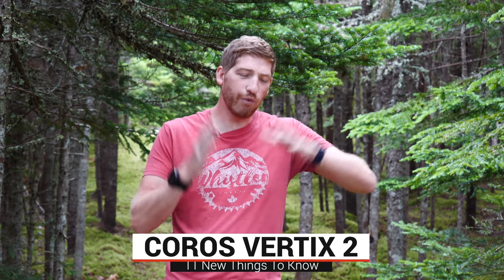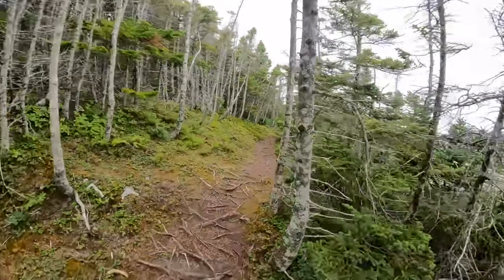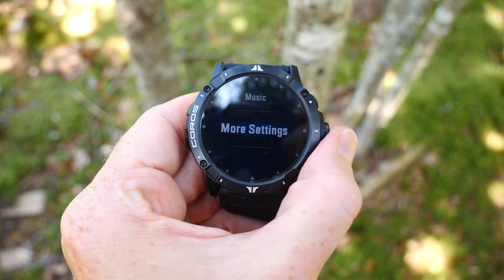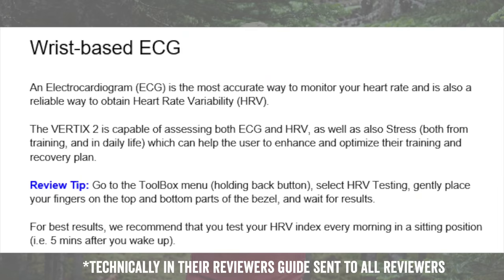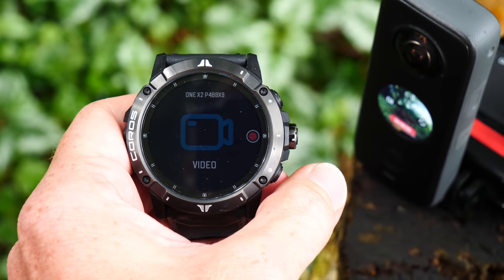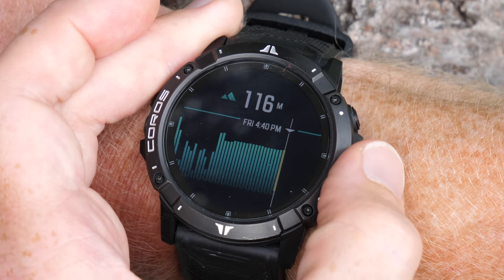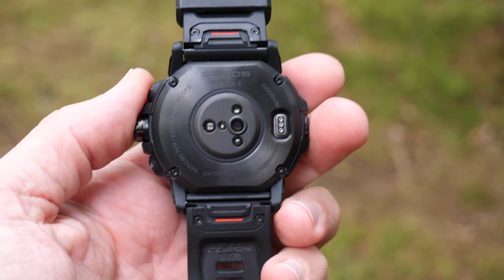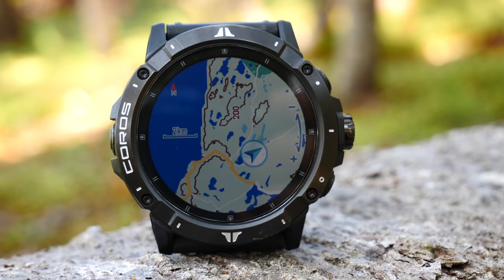COROS VERTIX 2 In-Depth Review: 11 New Things To Know!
It’s been just shy of a year since COROS’s last new model hardware release, the Pace 2. And while we’ve seen the many software updates over the last year, it appears their hardware team has been well-fueled with Mountain Dew & Red Bull. The new VERTIX 2 drops a bombshell of features into their lineup, including full color topographic mapping, music playback, dual-GNSS functionality (the first sports/fitness watch with it), ECG functionality, longer battery life, and Insta360action cam controls. Plus a larger screen, titanium allow bezels/case, and even WiFi.

But all that’s gonna cost you. The price comes in at a conversation-stopping $699USD. I’ve been using the watch 24x7 for the last month, including everything from trail runs to openwater swims, bike rides to road runs. Plus day to day usage, including things like music playback. And while the features I outlined in the first paragraph might draw your attention in, I’d really encourage you to read the full review (or at least the next section), as this is a watch that shows lots of future promise, but probably isn’t quite as polished or complete as you’d expect for the price.

Still, it does show that promise, and so I’ll outlined all the pieces that worked super well for me – and then the pieces that were more challenging.

0:00 Intro
0:41 Mapping
2:43 Music Playback
4:06 Dual-Frequency GPS
5:51 ECG Functionality
6:42 HRV Recording
6:48 New Optical HR Sensor
7:25 Insta360 Camera Control
7:59 Battery Life Updates
9:17 User Interface Revamp
10:11Improved Specs
11:27 Removed ANT+ Support
12:53 Wrap-up & Recommendations